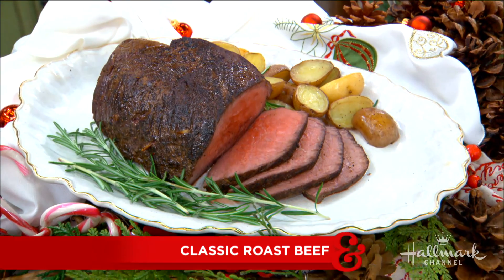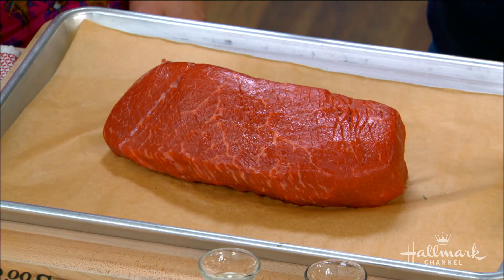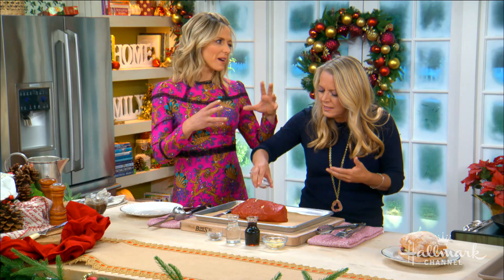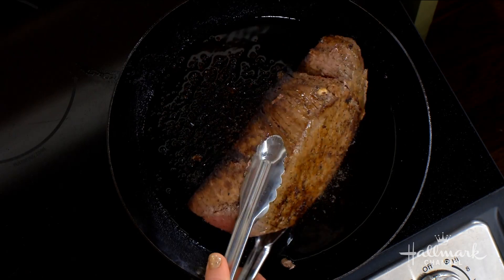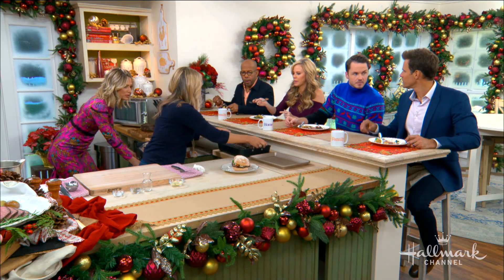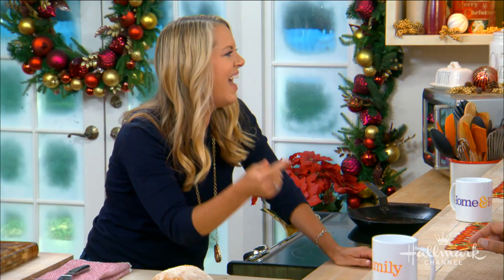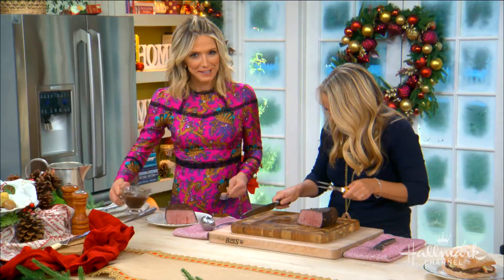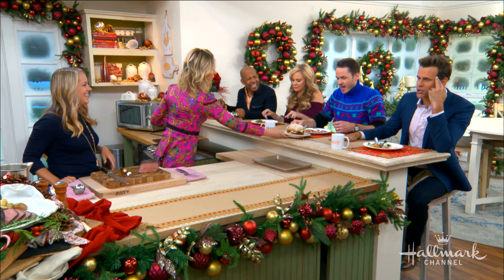Melissa d'Arabian's Classic Roast Beef - Home & Family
Food Network star, Melissa d'Arabian is making the perfect dish to serve during the holidays.